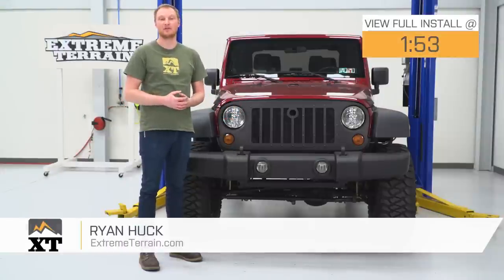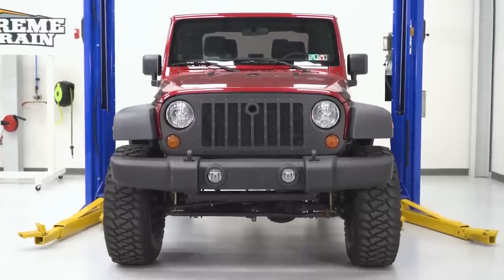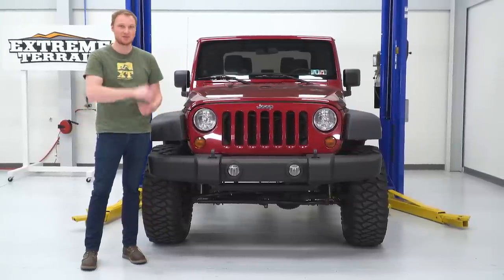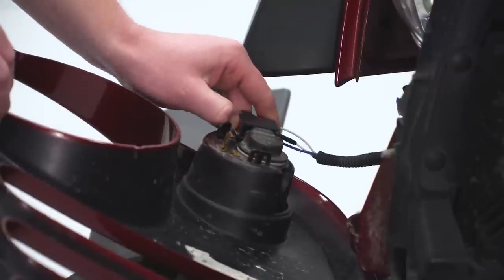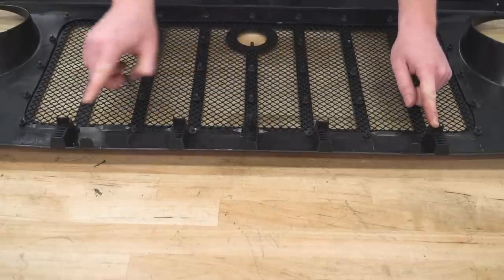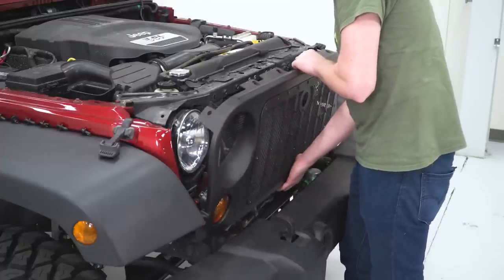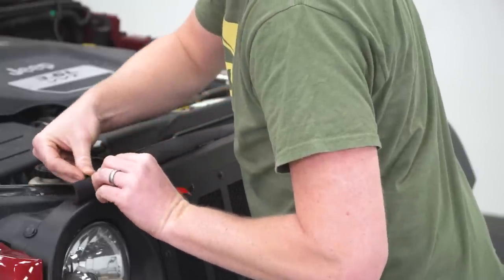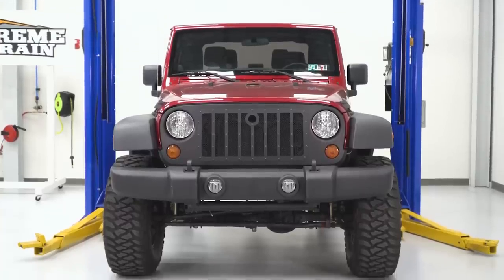Jeep Wrangler JK RedRock 4x4 Vader Grille Review & Install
Give your 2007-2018 Jeep Wrangler an intimidating appearance by installing a RedRock 4x4 Vader Grille. This matte black Vader Grille is a simple and inexpensive way to totally transform the exterior styling of your JK Wrangler.

Item J111779
MPN# J111779